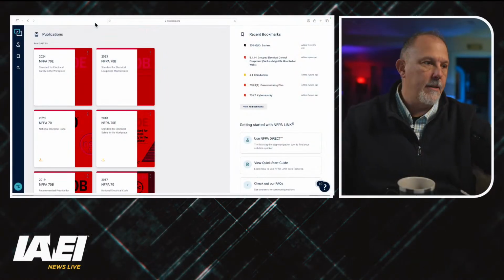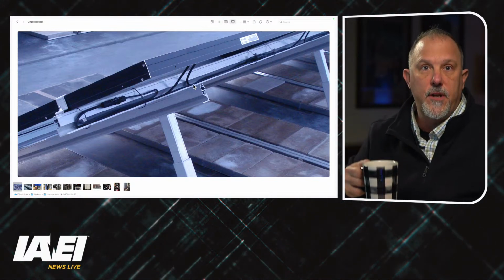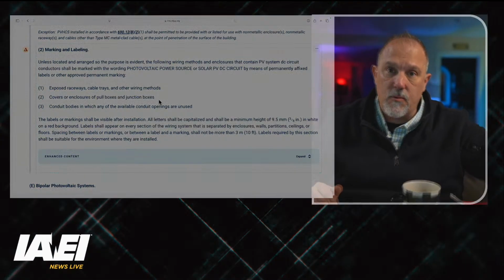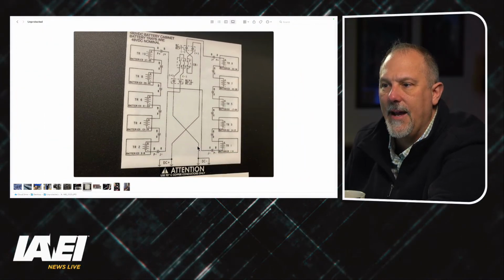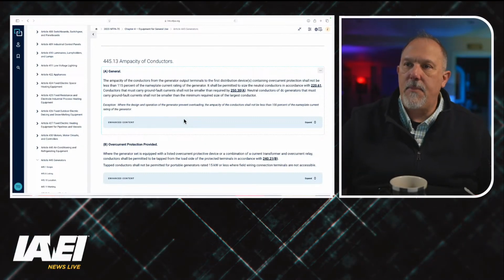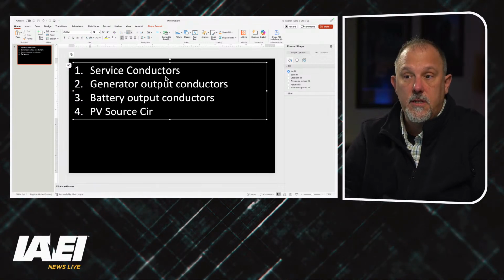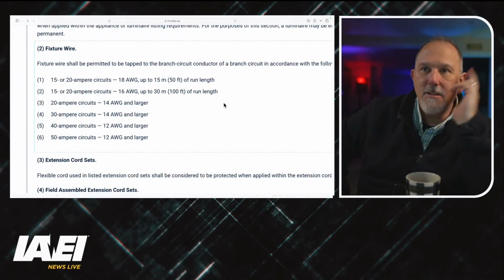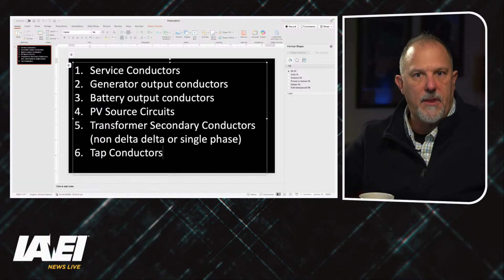Unprotected Conductors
This session will walk through NFPA 70 to understand the details around those portions of the circuit where conductors are not afforded an overcurrent protective device at their source.  This session will review the proper protection of conductors and identify those portions of the power system where protection is not possible and how NFPA 70 addresses this.

Some key areas of the code we'll review include the following:
Article 240 – Overcurrent Protection
Purpose: Governs protection of conductors and equipment from overcurrents (overloads, short circuits, ground faults).
Key Sections:
240.4 – Protection of Conductors (general rule requiring protection in accordance with ampacity from Article 310)
240.6 – Standard Ampere Ratings of Overcurrent Devices
240.21 – Location in Circuit (feeder tap rules, transformer secondary protection, etc.)

Article 310 – Conductors for General Wiring
Purpose: Covers ampacity, installation requirements, and conductor construction.
Key Sections:
310.15 – Ampacity tables and adjustment factors
310.16 – Primary ampacity table
310.10 – Uses permitted for different insulation types
310.12 – Dwelling service and feeder conductor sizing

Article 110 – Requirements for Electrical Installations
Purpose: General rules for safe installation.
Key Sections:
110.14(C) – Terminal temperature ratings (used in ampacity adjustments)
110.3(B) – Installation per listing and labeling (important for conductors and their protective devices)

Article 300 – General Requirements for Wiring Methods
Purpose: Protects conductors through proper installation in approved wiring methods.
Key Sections:
300.4 – Protection against physical damage (e.g., bored holes, running boards)
300.5 – Underground installations
300.10 – Continuity of raceways and cable trays

Article 250 – Grounding and Bonding
Purpose: Ensures conductors are safely grounded to clear faults.
Key Sections:
250.122 – Equipment grounding conductor sizing (must be protected)
250.102 – Grounded conductor, bonding jumper, etc., sizing

Article 400 – Flexible Cords and Cables
Purpose: Provides ampacity and usage rules for flexible conductors.
Note: Flexible cords have different ampacity ratings and must be protected against physical damage.

Honorable Mentions:
Chapter 9, Tables – Conduit fill and conductor sizing
Annex D – Example calculations (including conductor protection)